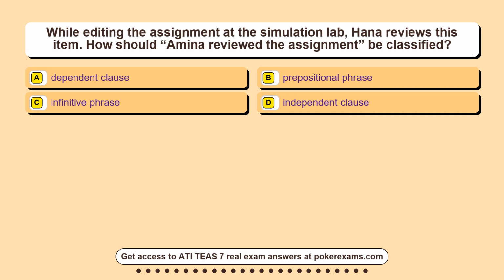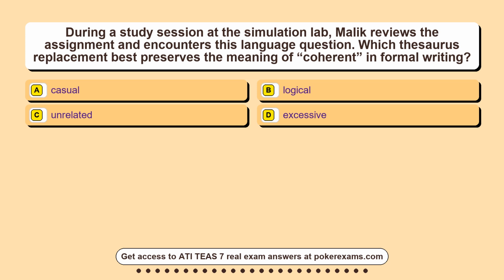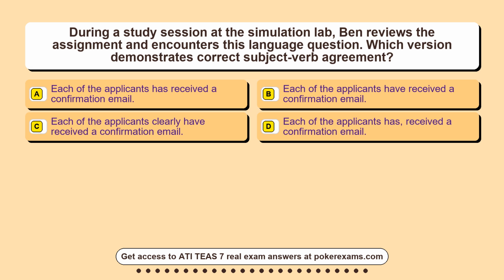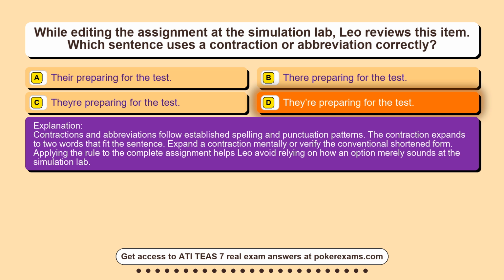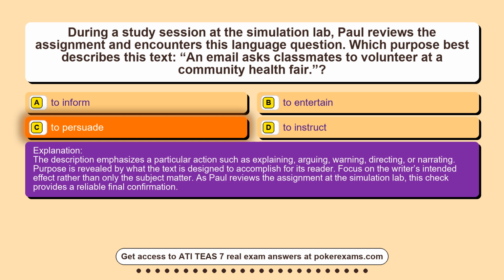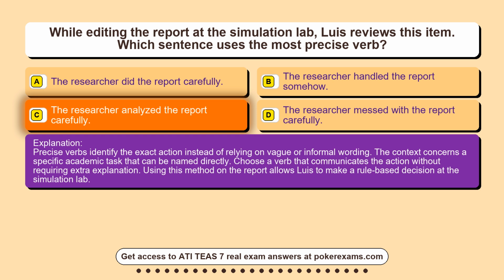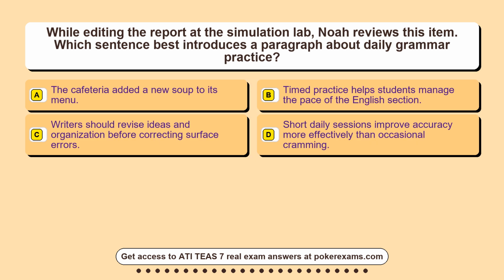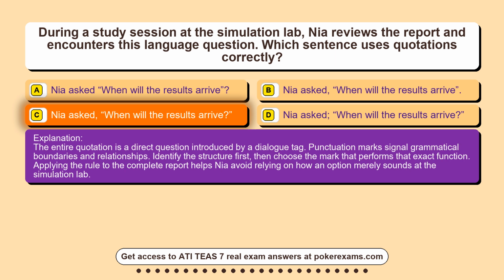ATI TEAS 7 English Questions and Answers#qna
Nervous about the 2026 ATI TEAS 7 English Exams? This complete course strengthens your reasoning, expands your foundational knowledge, and calms your nerves ahead of the actual test date. Preparing for this English and Language Usage exam now requires far more than reviewing flashcards. Passing depends on applying grammar rules, sentence structure, punctuation, vocabulary in context, and spelling conventions to the practical passages test-takers face regularly. Because modern exams emphasize applied language judgment over simple memorization, your study strategy must transform hesitant guessing into solid, well-earned confidence long before exam day.

Use this video as your companion through ATI TEAS 7 English practice material, covering every essential area: parts of speech, subject-verb agreement, sentence structure, punctuation rules, contextual vocabulary, and correct spelling patterns. Every topic connects directly to the language skills expected of students entering nursing and allied health programs.

The genuine challenge rarely comes from the underlying grammar itself. Rather, small wording adjustments turn what appears to be a correct answer into an incorrect one. Look closely for phrases like "which sentence is correctly punctuated," "best replacement word," "most appropriate revision," and "identify the grammatical error." These questions don't simply test memorized rules; they assess your capacity to reason through realistic language situations under time pressure. Once you determine what's truly being asked, eliminate the distractors, and choose the response that follows sound grammatical logic, the entire process becomes noticeably easier.

This resource extends well past a basic collection of ATI TEAS 7 English test questions — it's a guided explanation of the reasoning underlying every correct answer. Simply choosing correctly isn't the ultimate goal. You'll follow the identical logical path the exam rewards, understanding exactly why the incorrect choices fall apart under closer review. That depth of understanding reinforces your knowledge of grammar, punctuation, vocabulary, and language usage fundamentals long after the video ends.

Passing your ATI TEAS 7 English exam on your first attempt ultimately comes down to this kind of steady, consistent effort. Beyond this video, additional resources await: focused study guides, condensed reference materials, and one-on-one tutoring for anyone pursuing the complete ATI TEAS 7 preparation package. Take advantage of sample assessments, topic overviews, and expert guidance to eliminate weak areas, discover the actual passing benchmark for this exam, and design a plan built for genuine results.

Here's your complete outline for the ATI TEAS 7 English Exams:
- ATI TEAS 7 English exam — key subject areas
- ATI TEAS 7 English sample questions
- Approaches for passing the ATI TEAS 7 English exam
- Ideal pacing method for the ATI TEAS 7 English exam
- Genuine questions with explanations on grammar and vocabulary
- ATI TEAS 7 English 2026 preview
- Top strategies for succeeding on the ATI TEAS 7 English exam in 2026
- ATI TEAS 7 English practice set
- ATI TEAS 7 English exam final walkthrough